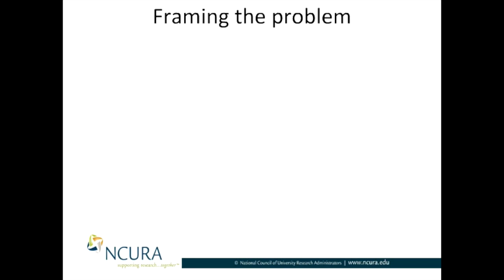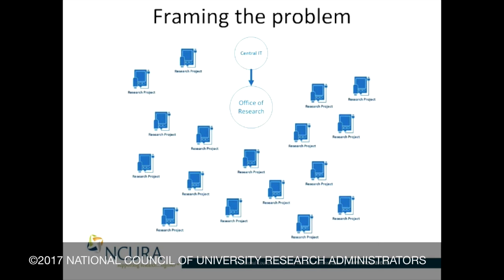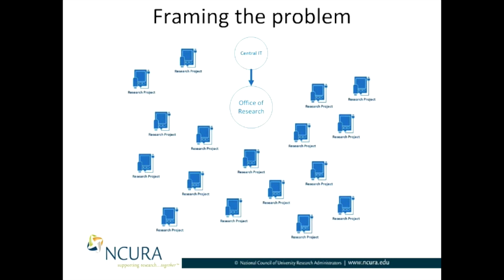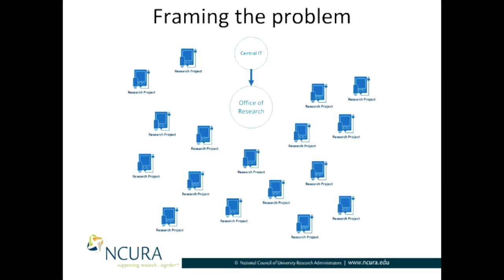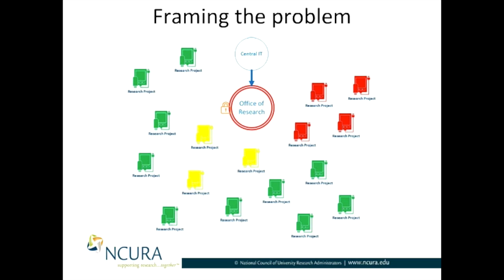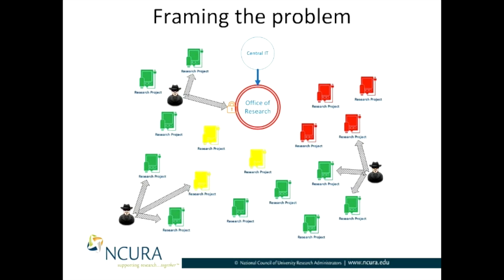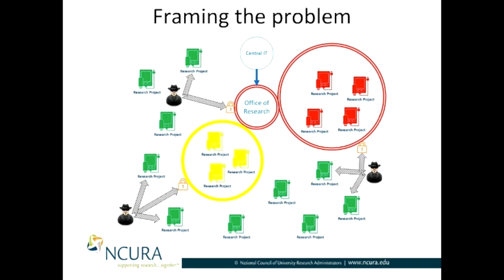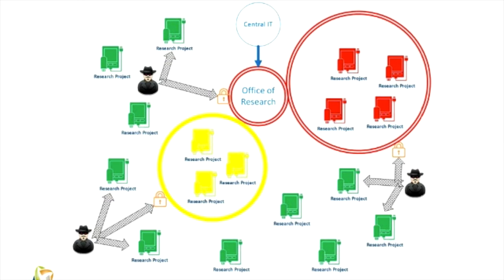Types of Data and the Challenges of Protecting It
Stephanie Gray, Assistant Vice President, Division of Sponsored Programs, University of Florida